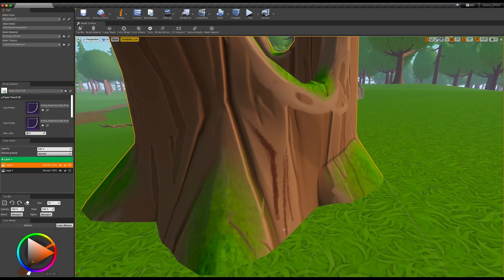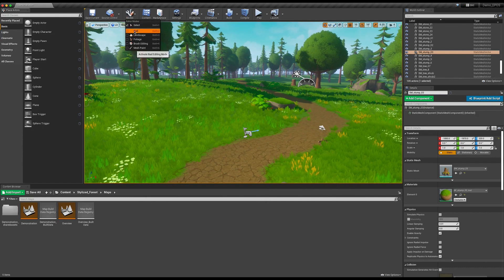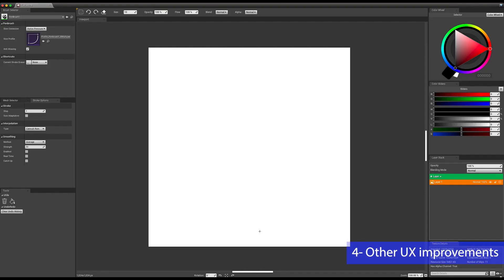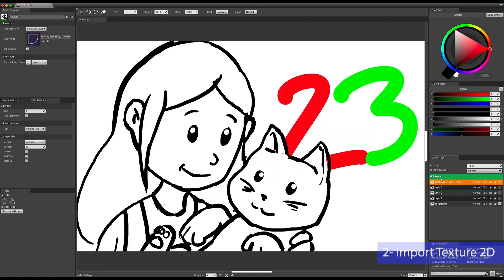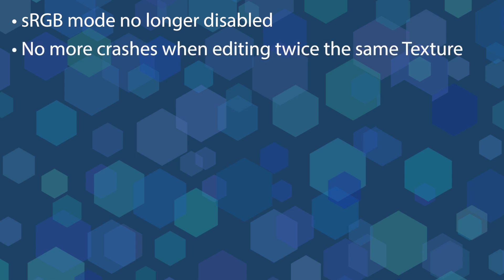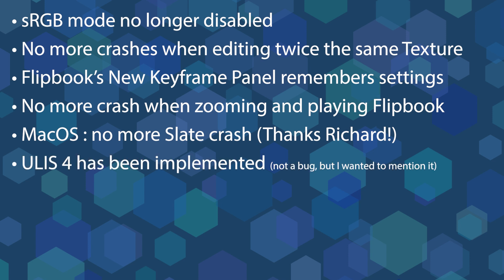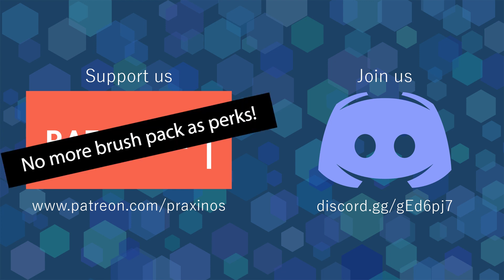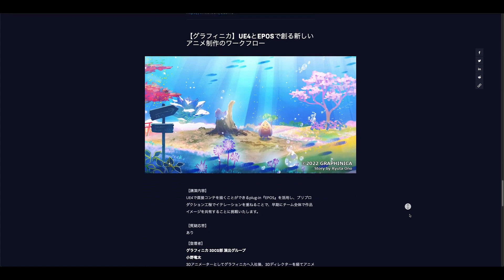Announcement | ILIAD 0.7 & 0.8 for Unreal Engine 4.27